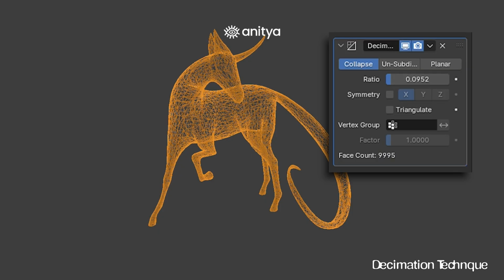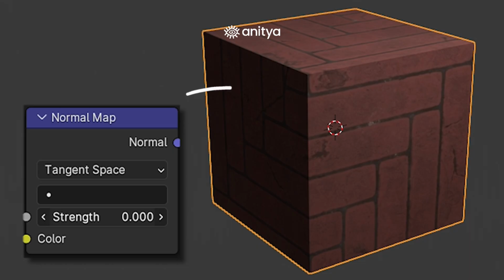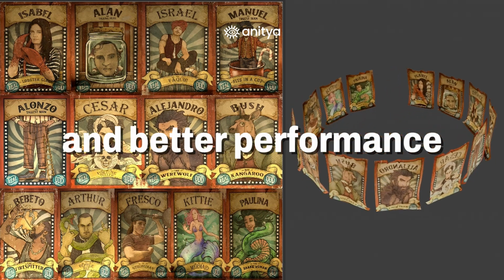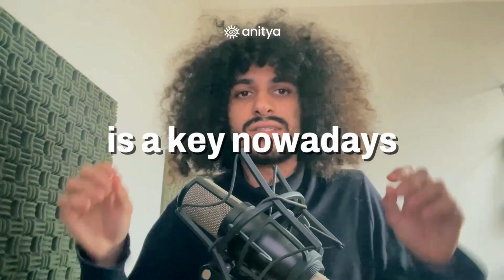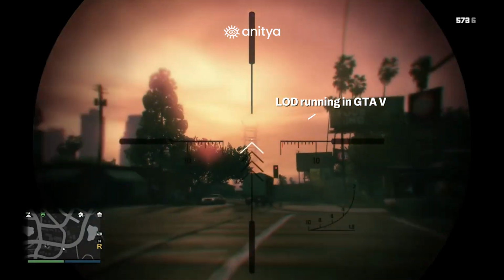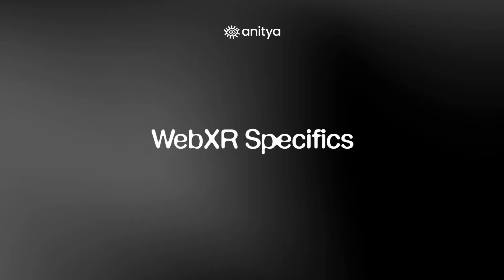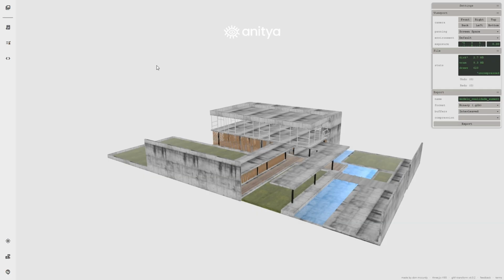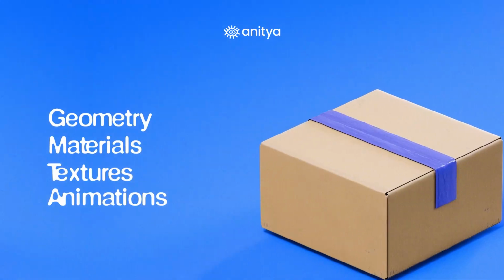Why Your 3D Assets Don’t Load (and How to Fix Them for WebXR)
Your 3D content looks amazing... but does it actually load?
If users are stuck on loading screens, dropping frames, or can’t even open your scenes, it’s probably time to optimize.

In this crash course, we break down everything you need to know about 3D asset optimization, especially for WebXR, mobile, and browser-based platforms. From polygon counts and UV maps to LODs and GLB formats, you'll learn how to balance performance with visual quality.

What you’ll learn:

- Why optimization matters (and who it impacts)
- What 3D assets are made of (mesh, UVs, textures, materials)
- The trade-offs between polycount and quality
- Techniques like remeshing, baking, instancing & occlusion culling
- How WebXR performance differs from native apps
- Emerging tech like AI-generated assets and Gaussian Splatting

Whether you're an indie dev, environment artist, architect, or digital world builder, these tips will help you create immersive experiences that actually run smoothly.

Stock music from CapCut.